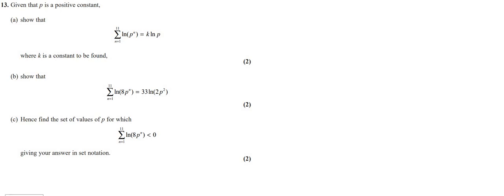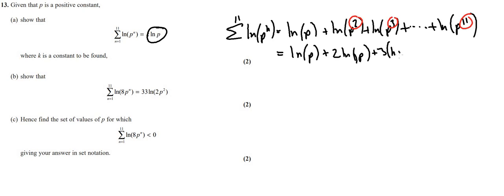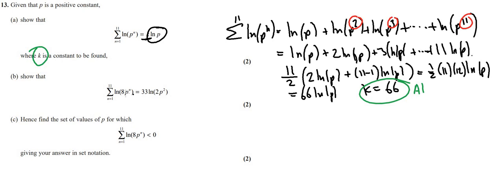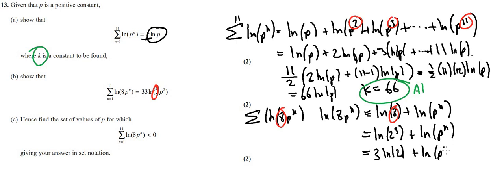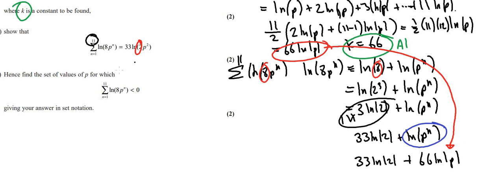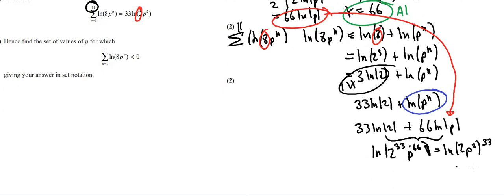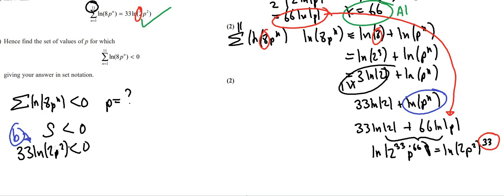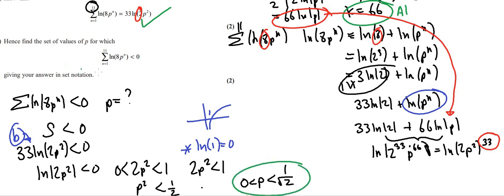Sum of Logs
Sigma notation, sum of arithmetic series, laws of logs, power laws, finding roots of logs, graphs of functions.